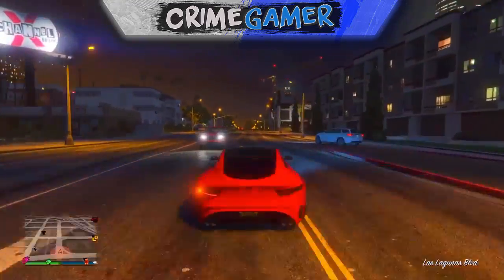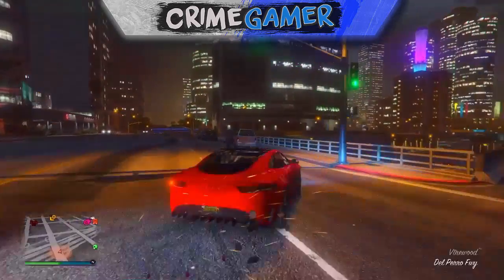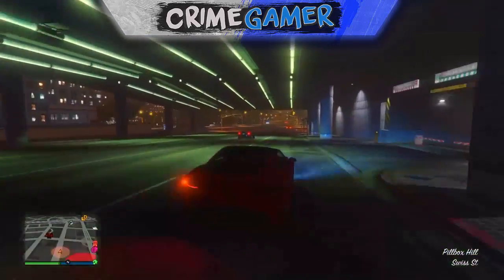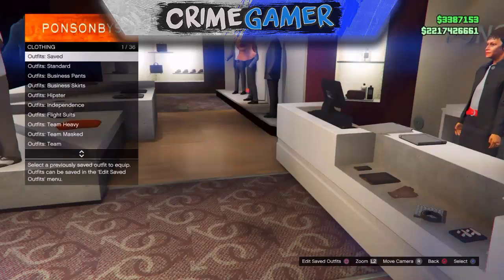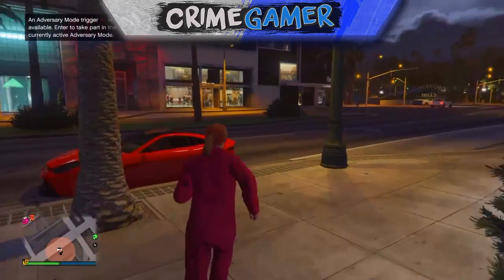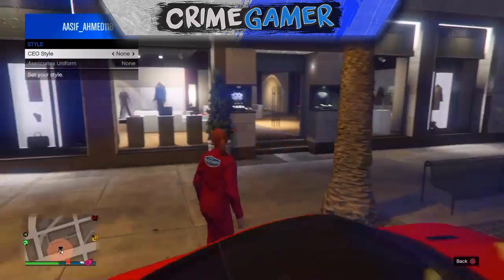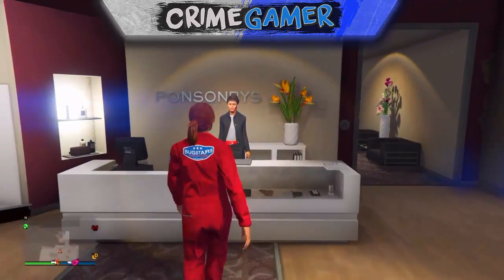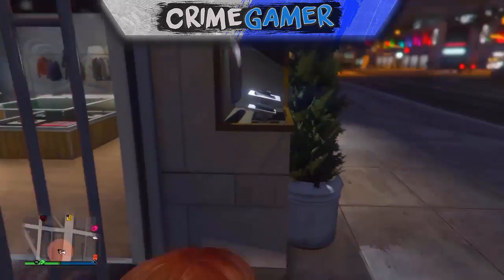GTA Online: *NEW* ''Obtain Rare Bugstar Outfit Glitch''*SOLO*"After Patch 1.35"(GTA 5 Glitches 1.35)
GTA Online: *NEW* ''Obtain The Bugstar Outfit Glitch'' "After Patch 1.35" (GTA Online Rare Outfit Glitch 1.35)
►In This Video I Am Going To Show You A *NEW* GTA 5 Online WORKING "Bugstar Outfit Glitch"*SOLO* After Patch 1.35. This "Bugstar Outfit  Glitch" Is A Brand "New Bugstar Outfit Glitch For Grand Theft Auto 5 Online!" With This "GTA 5 1.35 Bugstar Outfit Glitch" You Can Get The Bugstar Outfit *SOLO* & Quick + "Save It As A Outfit ". This Is The Best "GTA 5 Glitch" Out There Working *SOLO* On Next Gen Consoles On 1.35 & (Xbox One & PS4, PC,) Enjoy This "GTA 5 Bugstar Outfit Glitch!" This *NEW* GTA 5 Online ''Bugstar Outfit Glitch'' Will Allow You To Get The Bugstar Outfit Fast and Easy 1.35.
Hope You Enjoyed This "GTA 5 Obtain Bugstar Outfit Glitch" Working On Next Gen After Patch 1.35. This "GTA 5 Online Bugstar Outfit  Glitch" Works On Grand Theft Auto Online In 2016! - GTA 5 Working ''Bugstar Outfit  Glitch'' A Brand NEW Working
GTA 5 Online *NEW* ''Bugstar Outfit  GLITCH'' 1.35 SOLO Bugstar Outfit  Glitch (GTA 5 Bugstar Outfit  Glitch 1.35)
Todays Video - GTA Online: *NEW* ''Bugstar Outfit Glitch''*SOLO* After Patch 1.35 (GTA Online Invisible Glitch 1.35)

GTA Online: *NEW* MTL Dune Rally Truck Showcase "Cunning Stunts DLC" (GTA 5 Cunning Stunts DLC Cars)?